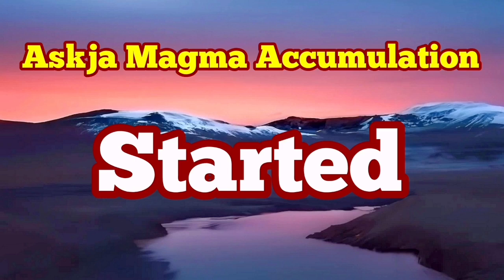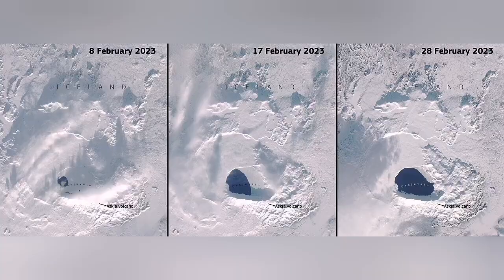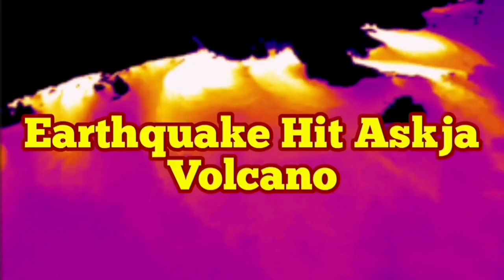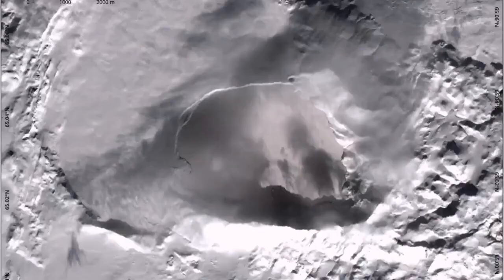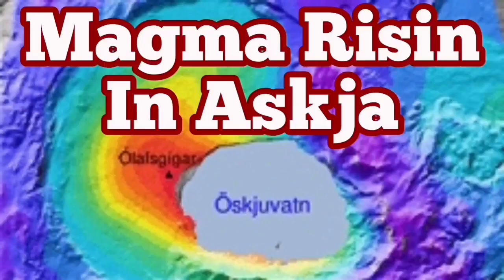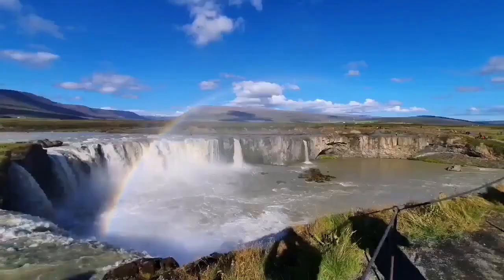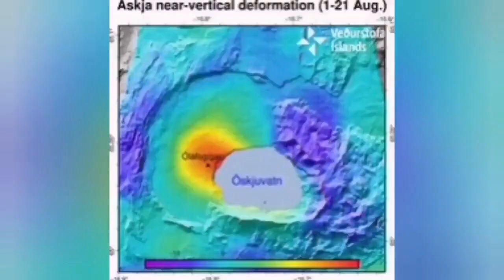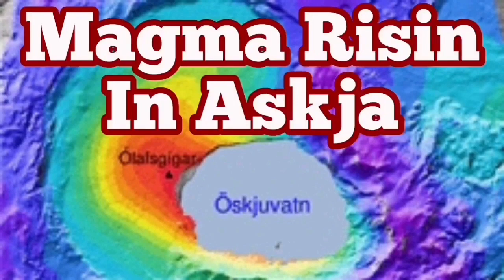Askja Magma Accumulation Started, Land Rising By About One Meter, Iceland Volcano Eruption Update